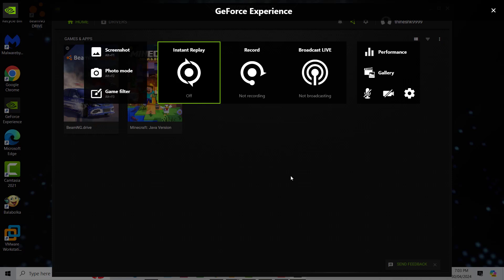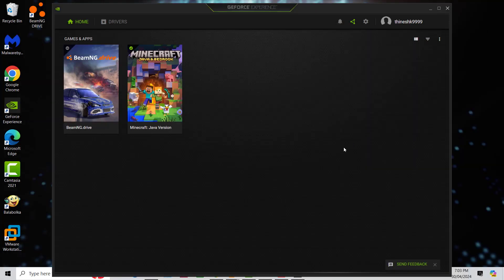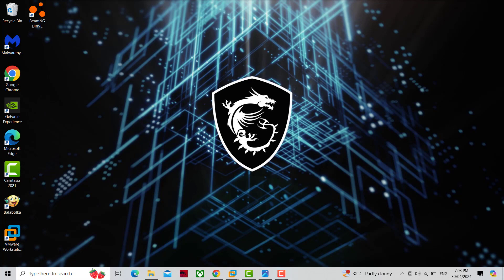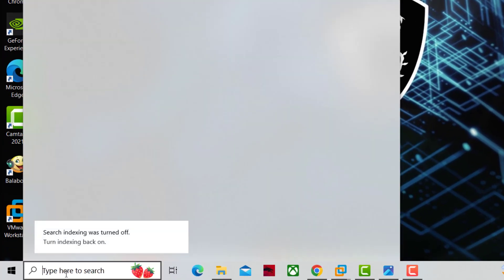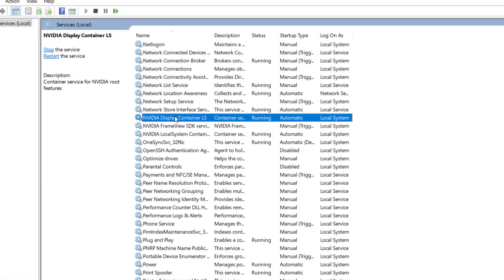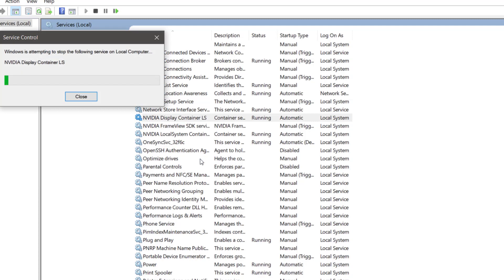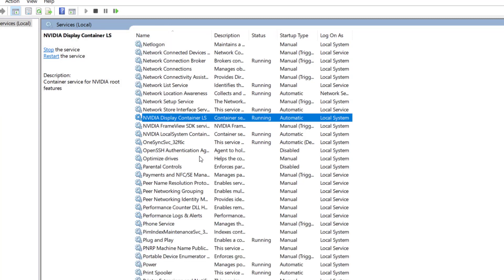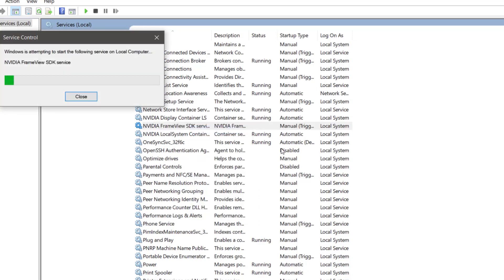[FIX] GeForce Experience Record Not Working | 2024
GeForce Experience Record Not Working